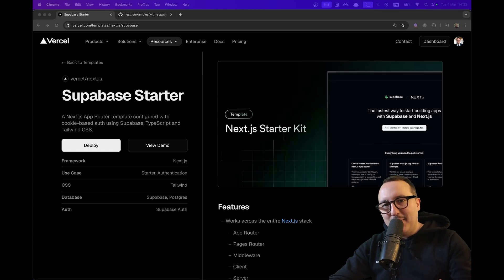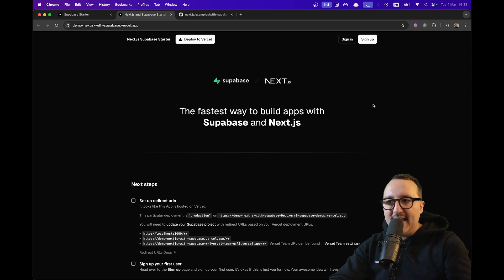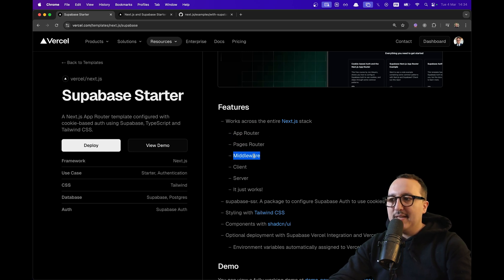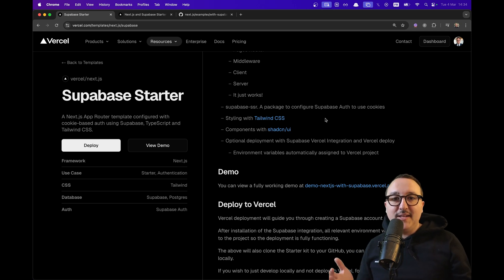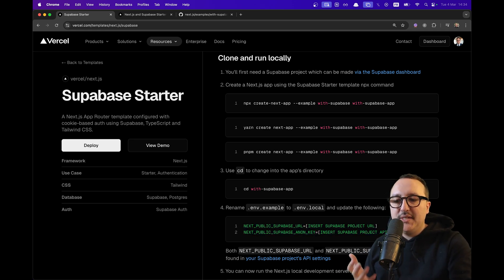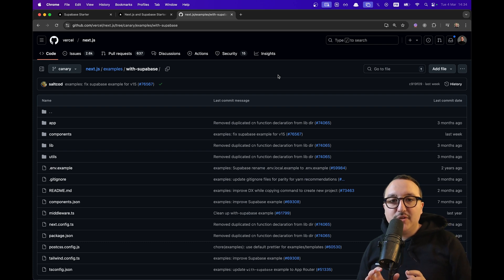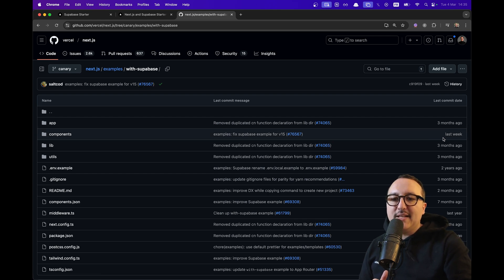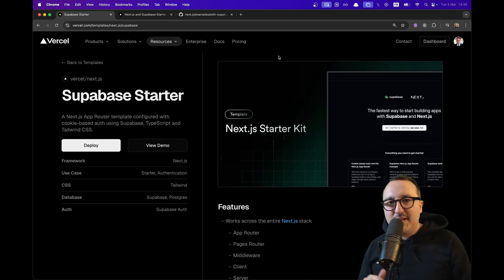VERCEL's NEXT / SUPABASE TEMPLATE 🚀